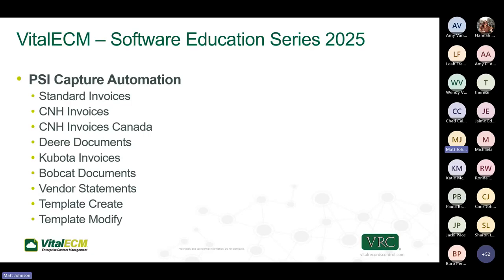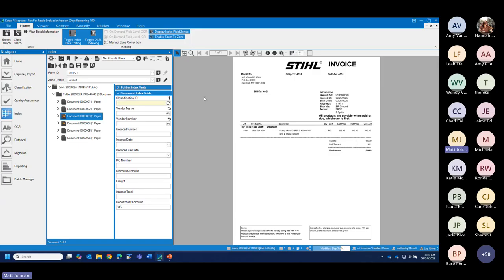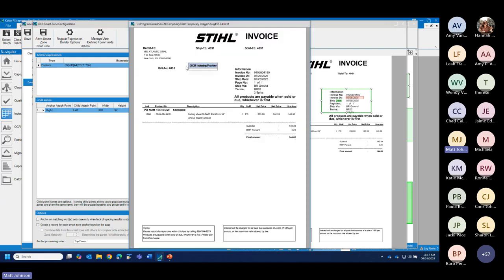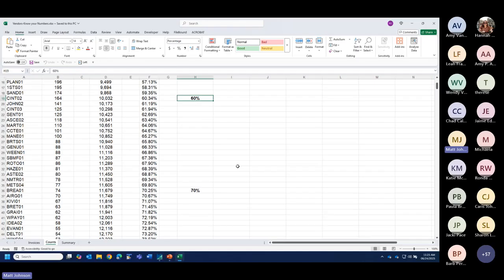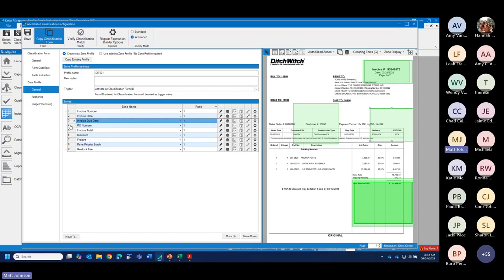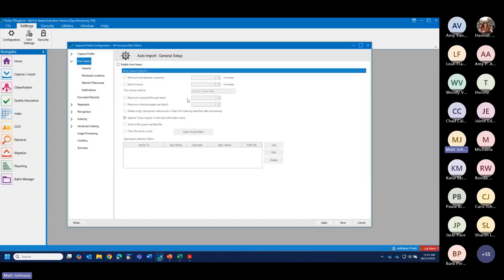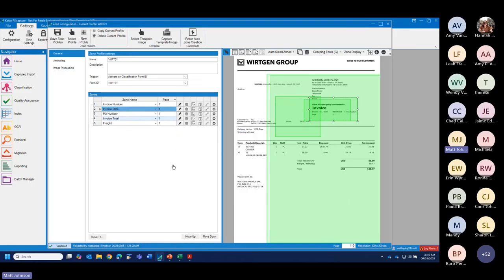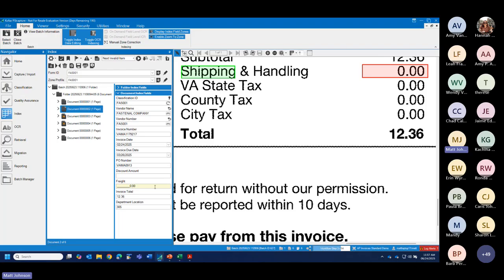PSI Capture - VitalECM Software Education - Session 2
VitalECM, powered by VRC, delivers intelligent document capture and data extraction solutions that help organizations automate how information is received, processed, and managed. By converting paper documents and digital files into searchable, structured data, VitalECM improves workflow efficiency, reduces manual data entry, and enhances overall productivity.

Through our partnership with PSI Capture, organizations gain access to advanced OCR (Optical Character Recognition), barcode recognition, and automated document classification technology. This powerful solution quickly and accurately extracts key data from invoices, forms, medical records, HR documents, and other business-critical files.

With VitalECM, organizations can:
- Automate document capture, intake, and indexing
- Minimize manual processes and reduce human error
- Improve document accessibility and searchability
- Speed up approvals and workflow processing
- Strengthen compliance and data security
- Support long-term digital transformation goals

From accounts payable automation and HR onboarding to healthcare documentation, records management, and enterprise content management, VitalECM provides a scalable, secure, and efficient solution for managing information across your organization.